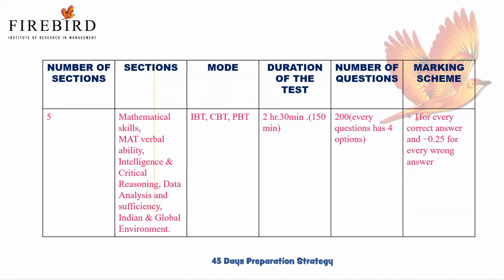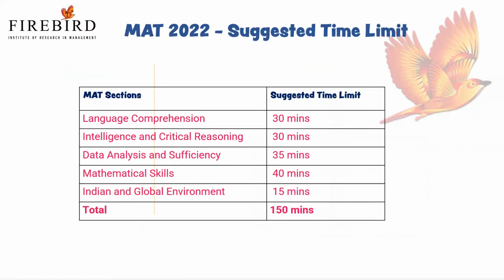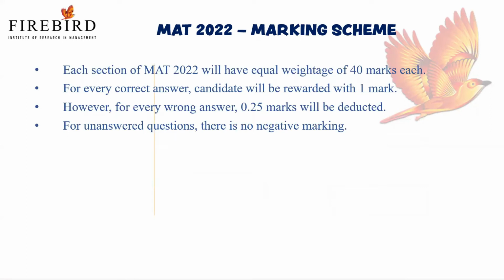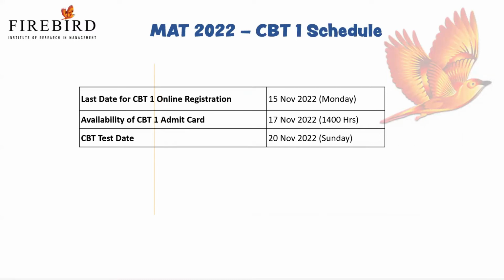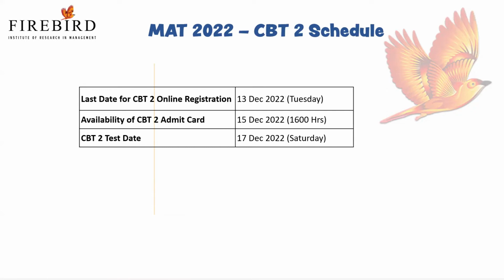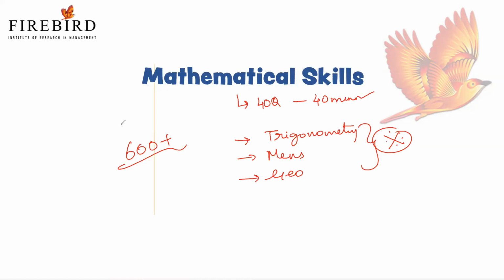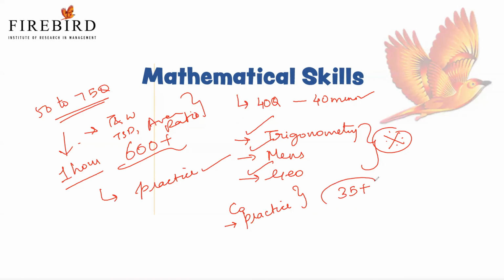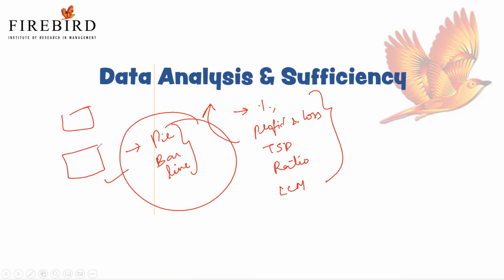The Expert Guide to 40 Days MAT Preparation Strategy | Time to Open Up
MAT December 2022 | 40 Days Preparation Strategy | Syllabus | Exam Pattern

40 Days Preparation Strategy for December MAT 2022
AIMA announced December MAT 2022 exam dates. This video is for students who are preparing for December MAT 2022.
We are planning a live session on 30th October 2022 @ 6pm  .

Dear UG Final Year Students,
Is your dream MBA?
Do you want to know all about MBA?
Attend our FREE MAT 2022 Online Guidance Program on 30th October 2022 @ 6pm.
Attend our Seminar to Learn
- Easy problem solving techniques
- Shortcuts for Reasoning
- Time Management